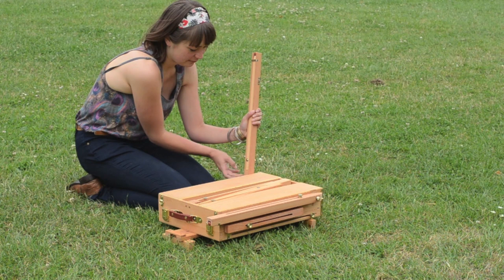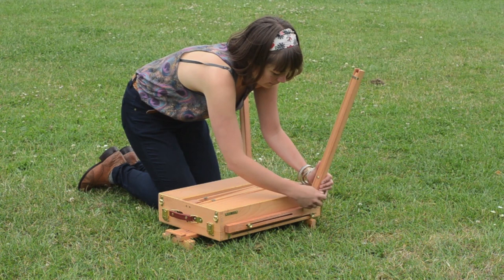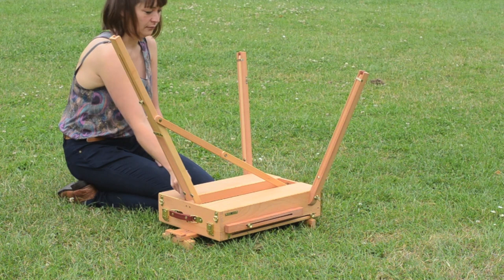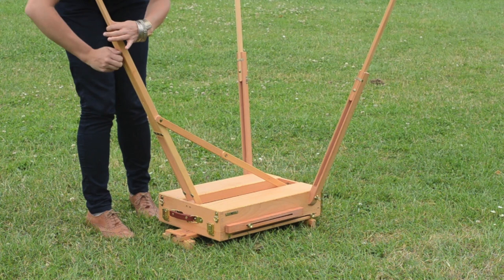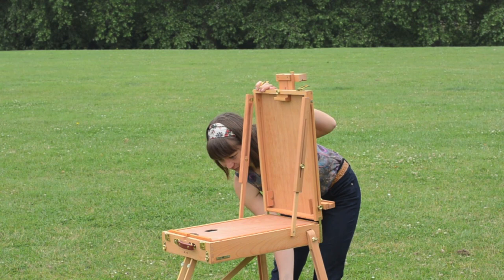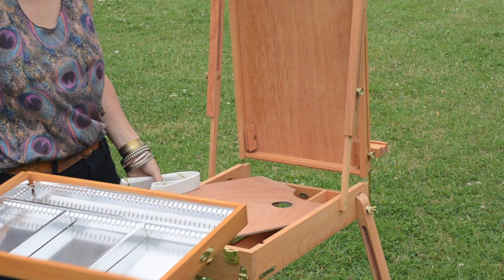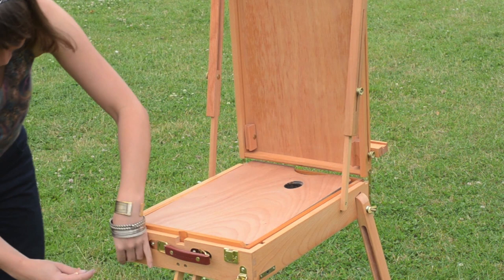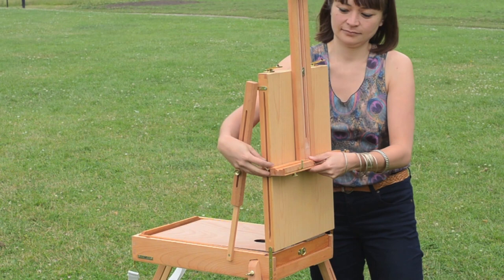Jackson's French Style Box Easel - Jacksons Art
The Jackson's french style box easel is made from solid beech/elm wood and comes with a folding palette.

Folded dimensions: 71 x 114 x 180cm

Maximum canvas height: 85cm
Weight: 6kg
Product Code: EJ019